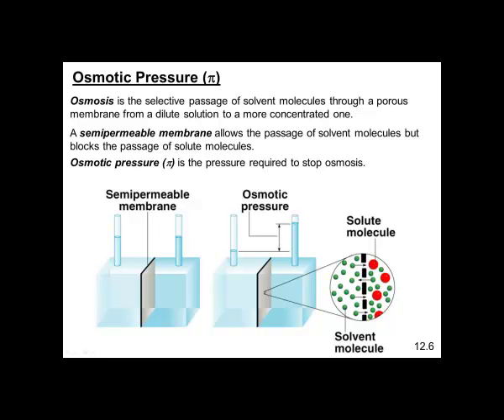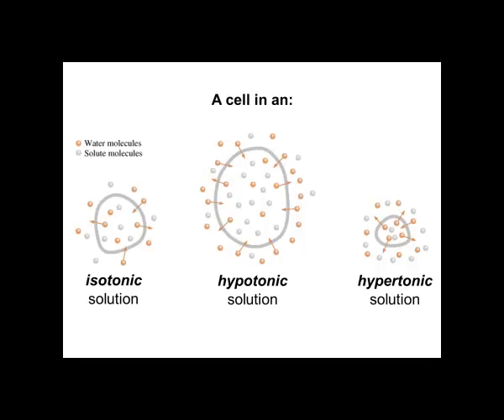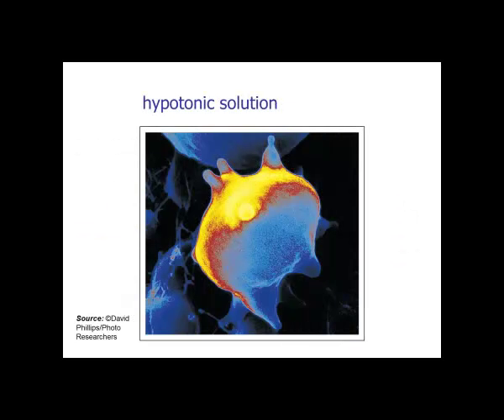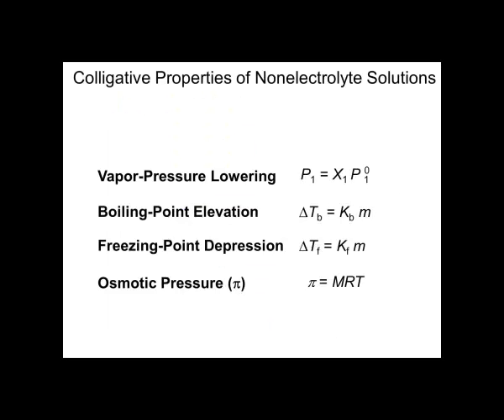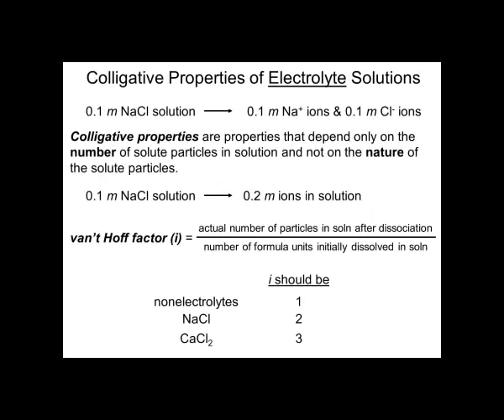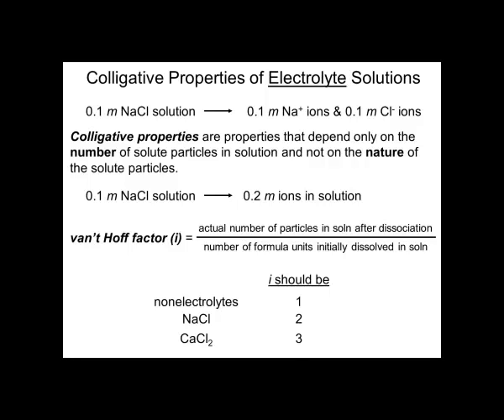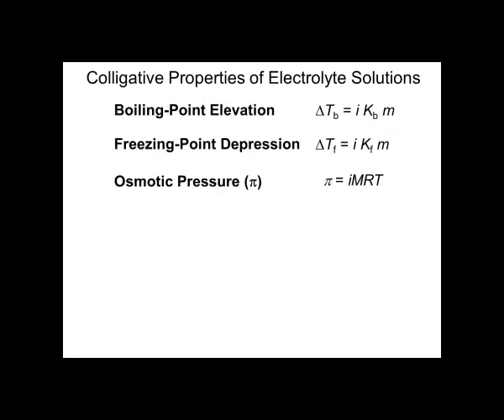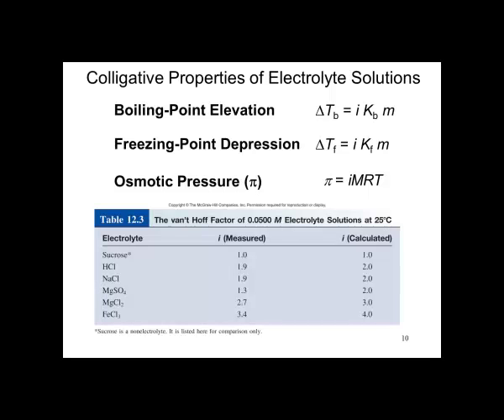CH 12-6,7,8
coll i prop